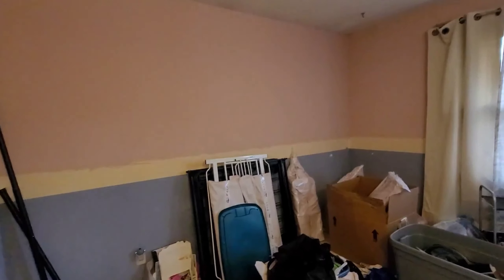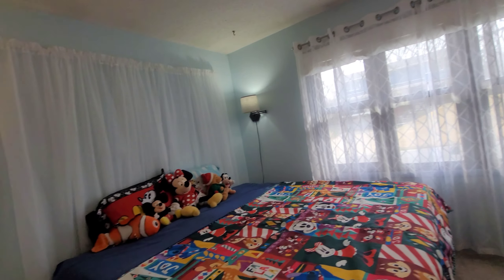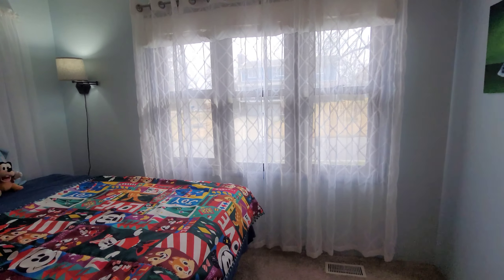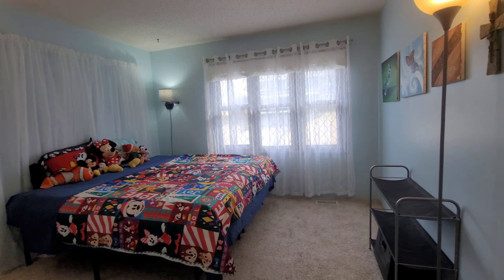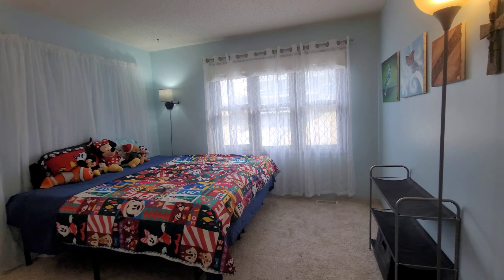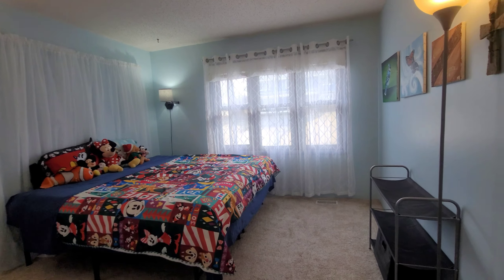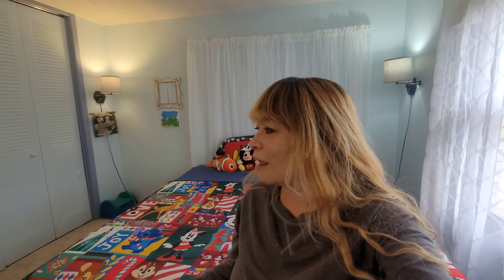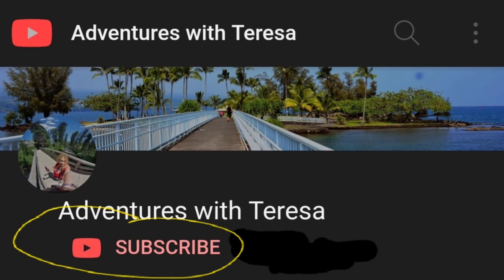Our Updates to One of the Guest Bedrooms